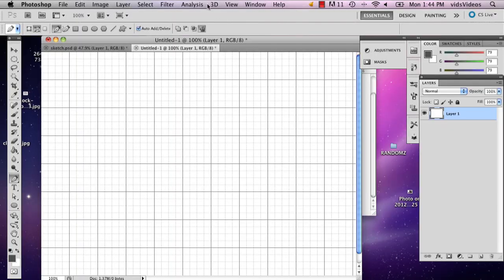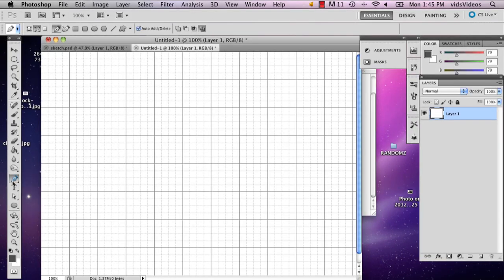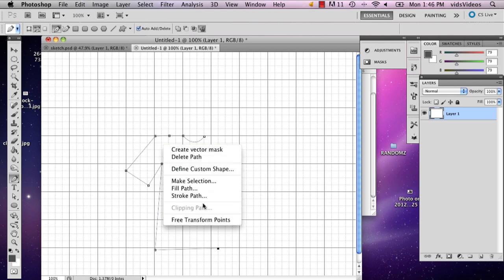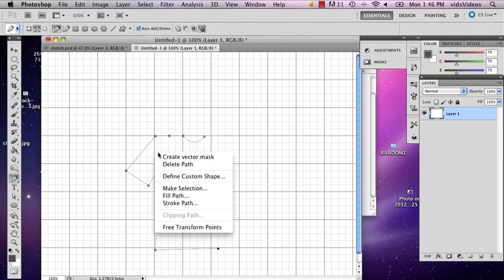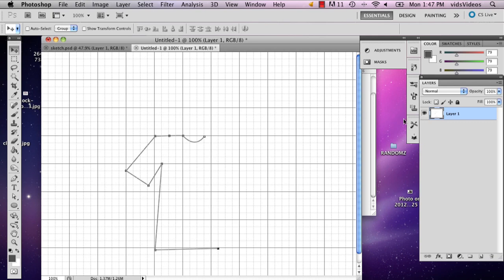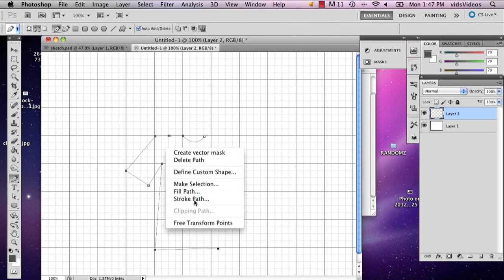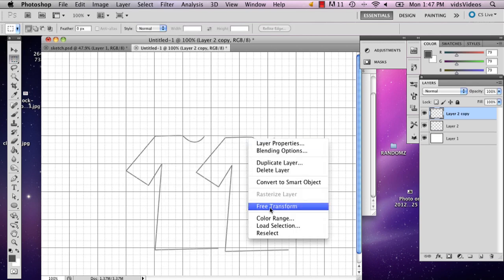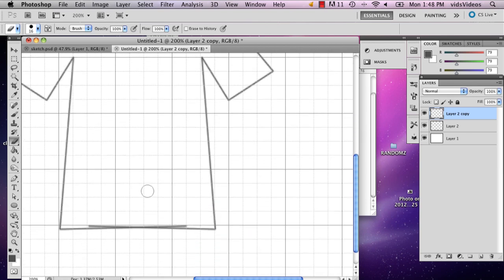How to Create Realistic T-Shirt Templates in Photoshop : Adobe Photoshop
Creating realistic t-shirt templates in Photoshop always requires you to keep a few key things in mind. Create realistic t-shirt templates in Photoshop with help from a well-versed web, graphic and illustrative designer in this free video clip.

Series Description: Adobe Photoshop is one of the most powerful photo editing and photo creation tools on the planet and is used by amateurs and professionals alike. Learn how to use Adobe Photoshop to your own advantage with help from a well-versed web, graphic and illustrative designer in this free video series.